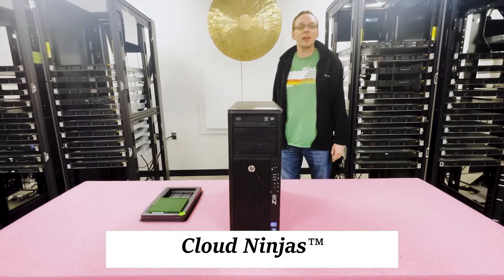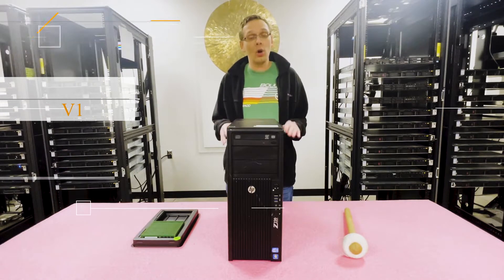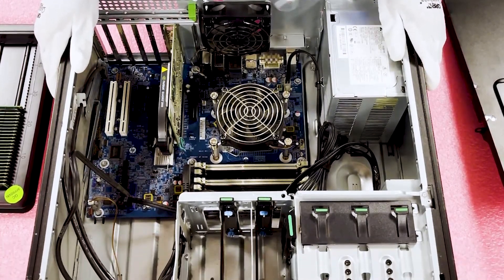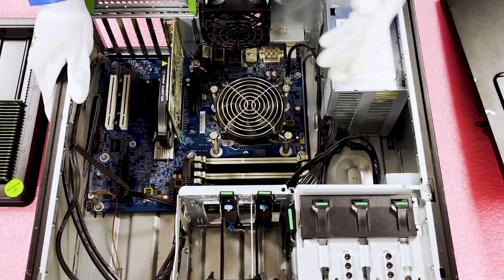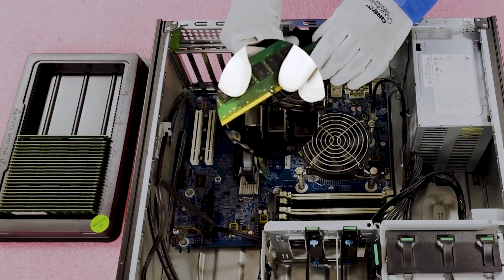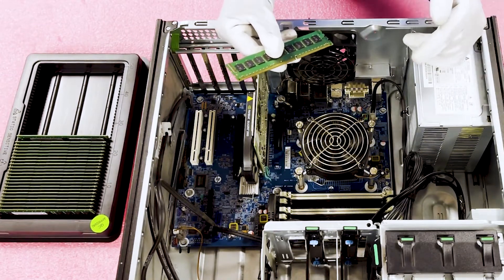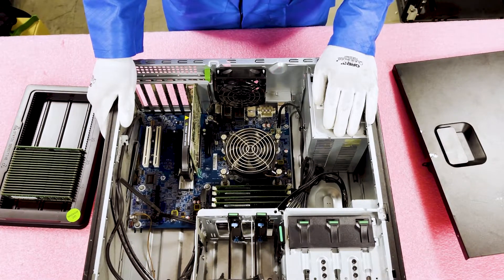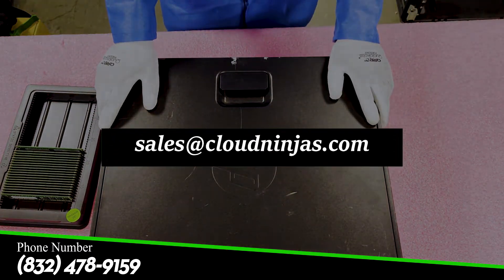HP Z220 Workstation Memory Spec Overview & Upgrade Tips | How to Properly Configure the System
HP Z220 Workstation - An enterprise desktop which is great for gaming and everyday use.  This small system packs a powerful punch at an affordable price tag.

There are four DIMM slots and the HP Z220 accepts ECC Unbuffered DDR3 memory, which is essentially server memory.  You can expect great performance from any desktop running on enterprise components.   Accepted DIMM sizes include 1GB, 2GB, 4GB or 8GB.  Unfortunately 16GB DDR3 ECC Unbuffered DIMMs do not exist.  The result is you can install a maximum memory capacity of 32GB with ECC UDIMMs.  Speed options are 1066MHz 1333MHz 1600MHz or 1866MHz.  32GB (4 x 8GB) DDR3 PC3-14900E 1866MHz ECC Unbuffered Server Memory Kit is the top of the line option and ideal choice for gamers.  Everyday users will be fine with 1066MHz or 1333MHz.

The convertible workstation from HP comes with an array of choices from Intel Xeon processor E3-1200 v2 family and third-generation Intel Core i3 / i5 / i7 processor family.  There is 1 CPU socket.The HP Z220 will deliver workstation performance while being energy efficiency at prices of a desktop PC.  The HP Z220 Workstation comes with 4GB pre-installed, which is not desirable for heavy usage. We recommend upgrading your Z220 to 32GB via 4 x 8GB DDR3 1866MHz ECC unbuffered memory.   This is the best option for optimal performance, especially if you are utilizing this system for gaming.  Learn how to upgrade with enterprise-class memory for this HP Z series workstation.

It makes our day to hear people finding our videos helpful.